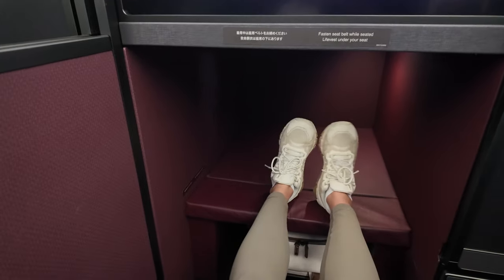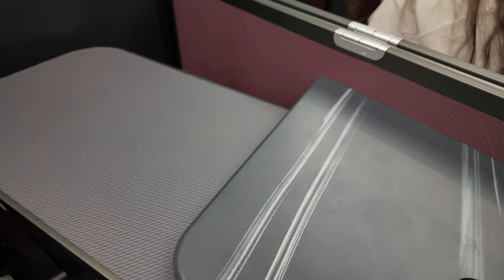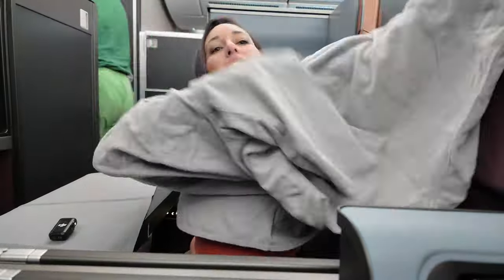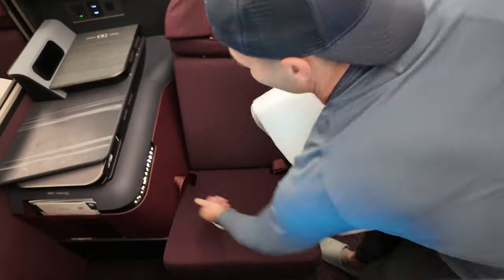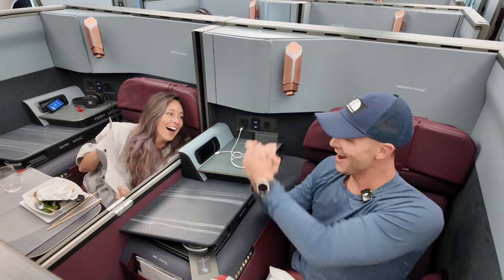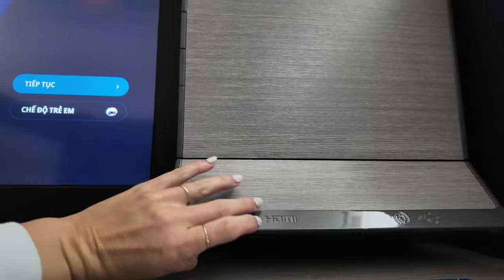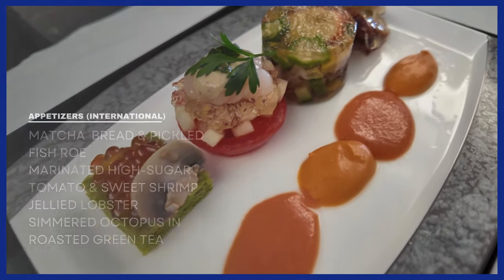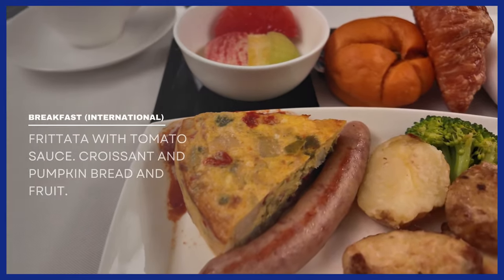JAL Suites vs. ANA 'The Room' Business Class | In-Depth Comparison + Cost Breakdown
Discover the ultimate comparison between Japan Airlines' A350-1000 and ANA's 'The Room' business class as we fly from Dallas (DFW) to Tokyo (HND) and Tokyo to New York (JFK). Watch until the end for a full review of seats, service, food, and an in-depth cost breakdown to see which airline offers the best value.

If you have a question about this YouTube video or any of our other videos, drop it in the comments!

All Products/Gear in this video
DJI Osmo Pocket 3 Creator Combo
DJI Mic 2
DJI Osmo Action 4 Adventure Combo
DJI Mini 4 Pro Drone
Lexar 512GB Profession SD Card

⏰ Timecodes ⏰
0:00 JAL Intro
00:51 JAL A350 Seat
03:15 JAL Dining
04:24 JAL Lay Flat Bed
05:06 JAL Wrap-up
06:10 ANA Intro
06:35 ANA 777 Seat 'The Room'
07:59 ANA Dining
09:45 Overall Cost Breakdown
10:10 Overall Comparison & Wrap-up